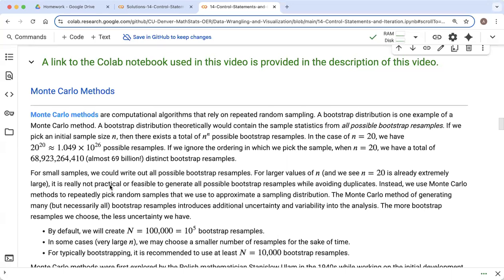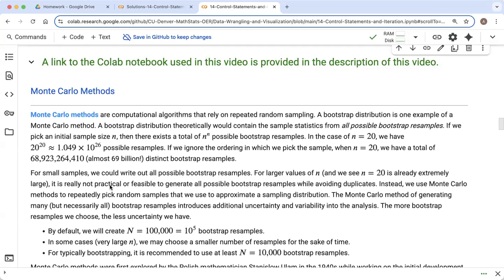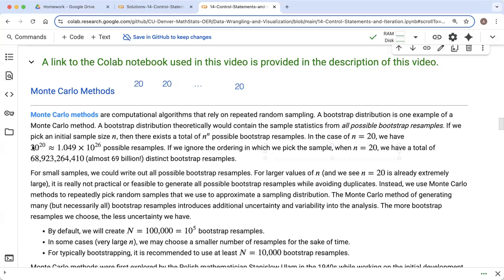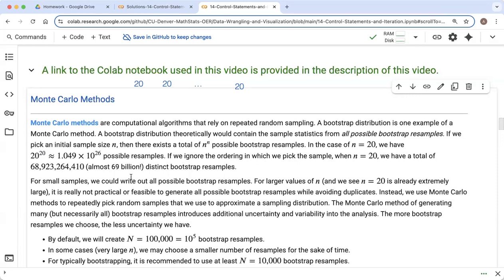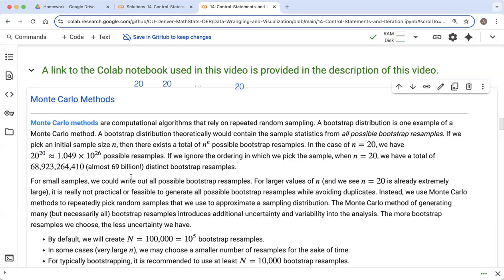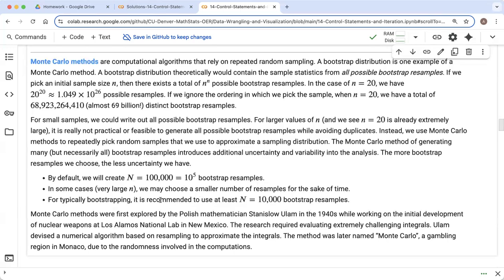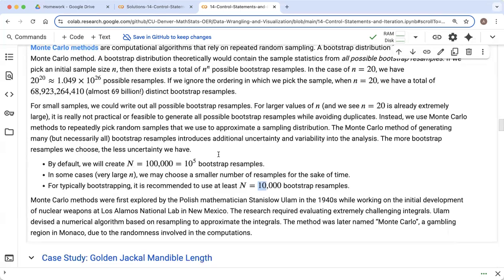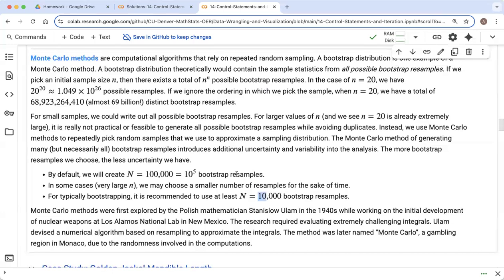Monte Carlo Methods and Bootstrapping